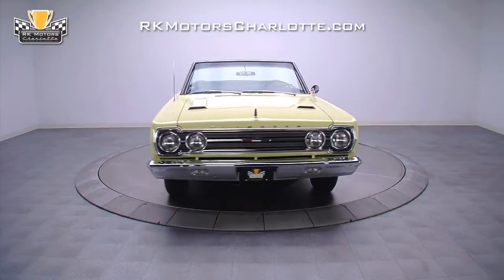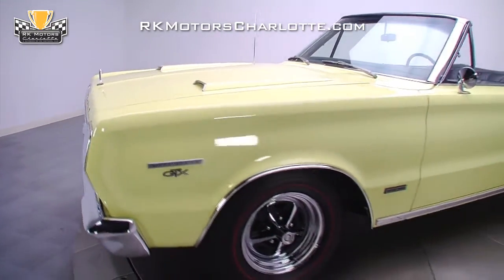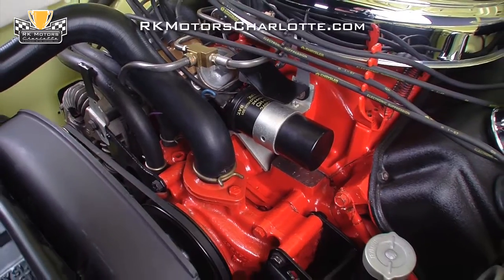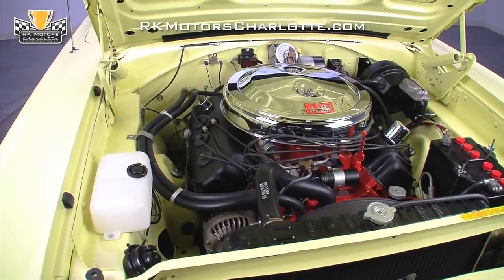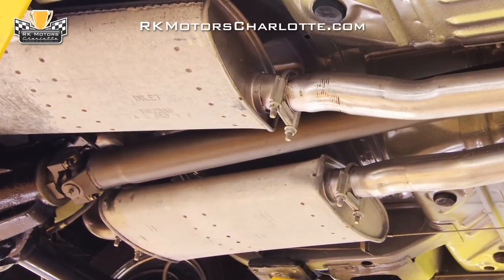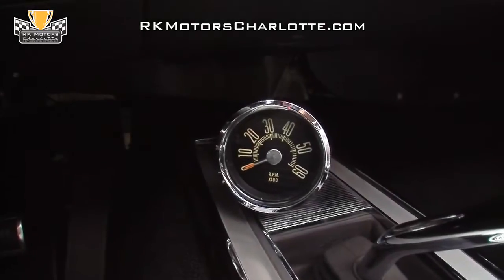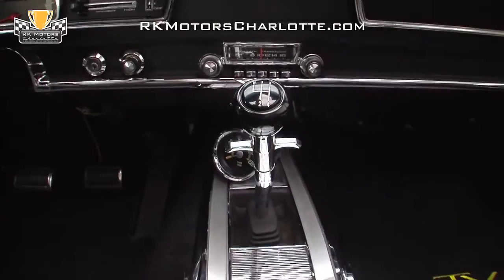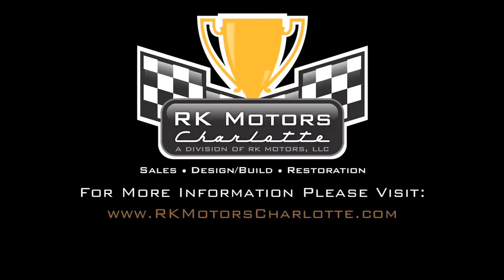132610 / 1967 Plymouth Belvedere GTX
This fully restored 1967 Plymouth Belvedere GTX is one of seven 426 Hemi 4-speed convertibles ever produced!

When you're restoring a car of this caliber to the level you see here, you have to start with an unmolested, clean body. During this GTXs complete frame-off restoration, new high quality quarter panels were applied and, along with the cars original body panels, sanded to a smooth, exceptional surface. Then an impressive coat of correct Chrysler code R Yellow was professionally sealed with a tough, glossy clearcoat shell. The result is one arrow-straight Plymouth that has no gremlins, no thin spots and no short cuts what so ever.

Under this GTXs hood, you'll find a 1966 model 426 cubic inch Hemi that produces 425 horsepower and 470 lb./ft. of torque. At the top of the block, two correct 4-barrel carburetors breathe through a mirror-like chrome air cleaner which wears correct Mopar decals. Below those carburetors, a spotless 'Hemi Orange' block wears correctly restored wrinkle finish valve covers and restored original factory exhaust manifolds. At the front of the motor, reproduction belts spin a correct 37 amp alternator above a correct fan and a Hemi-exclusive rebuilt power steering pump. Fire is supplied by reproduction wires, a reproduction coil and a correct distributor, and cooling is provided by a correct 26 inch heavy duty radiator with a correct Hemi-exclusive fan shroud. Refocus your eyes on the rest of the engine compartment and you'll find a correct reproduction red top battery, correct hoses and clamps, restored horns, a 1967 GTX exclusive washer fluid bottle and a factory fresh brake booster.

Take one look under this pristine GTX and you'll find an undercarriage that has been restored to the same exacting standards as the car's engine bay. Behind the engine, an original A833 4-speed manual transmission sends power through a pristine driveshaft to an original Dana 60 Track Pak rear end. Inside that rear end, a factory correct Sure Grip differential houses tall Hemi-exclusive 3.54 gears, and on the outside of that rear end, correct chalk marks and maintenance tags add authenticity. At the front of the car, an original K-frame  engine cradle and skid plate show very few signs of impact and a correct factory sway bar adds strength to the cars rebuilt torsion bar suspension. At the back of the car, correct firm ride shocks augment correct six leaf springs in front of a new stainless fuel tank that sends fuel through new stainless fuel lines. Braking comes courtesy of heavy duty power front discs and power rear drums, and exhaust is handled by a new mandrel bent system which sends spent gases into an H-pipe crossover and two factory replacement mufflers. The big block power is put to the ground through 14 inch correct chrome Magnum 500 wheels that wear vintage looking 7.75x14 Firestone deluxe champion tires.

Open this GTX's solid doors and you'll find one of the coolest interiors ever bolted behind a big block Hemi engine. In front of the driver, the original rebuilt instrument cluster sits inside of a slick re-painted dash that's capped by a supple and pliable dash pad. Below that cluster, like-new dash knobs sit beside a correct Plymouth Transaudio AM radio that's centered within great looking stainless trim. Below the dash, an optional console holds Plymouth's controversial, but equally cool canted tachometer in front of a correct Inland shifter and what seems like a mile finned chrome trim. Below the console, new black carpet is protected by yellow stitched GTX floor mats, and at the sides of the console, fully restored saddle-grain vinyl seats face chrome trimmed foot pedals and a sweet looking chrome ringed steering wheel that features a correct black rim. New door panels carry stainless accents and chrome door handles to a brand new black convertible cowl that sits over a fully restored trunk.

Exceptionally rare and incredibly documented, this '67 Belvedere GTX is a near flawless Mopar centerpiece that is the perfect investment for any collector who wants to own one of the finest collector cars on the planet. for more information on this awesome car!